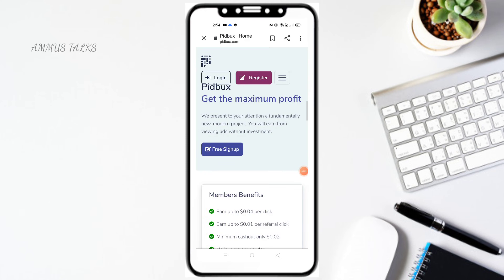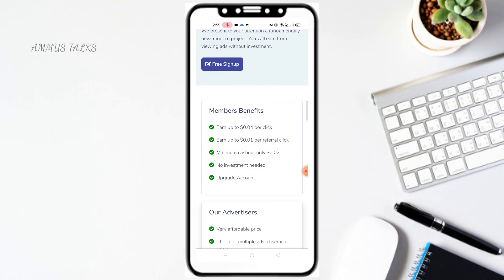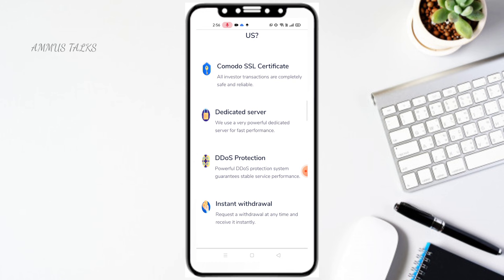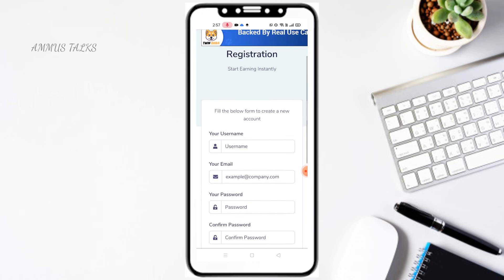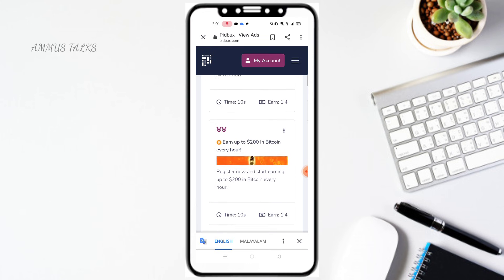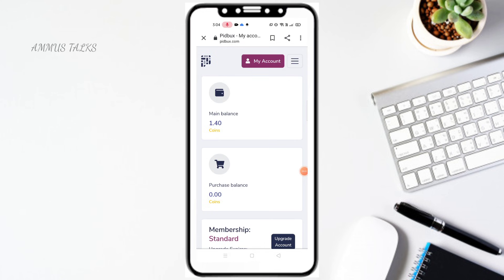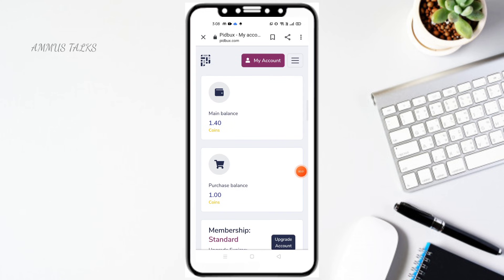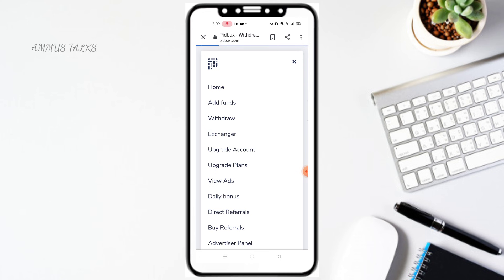വിദ്യാർഥികൾക്കും വീട്ടമ്മമാർക്കും പരസ്യം കണ്ടു വരുമാനം നേടാം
Link Here 👇

online jobs malayalam 2020,
online job at home malayalam,
mobile online job malayalam,
photoshop online job malayalam,
online survey jobs malayalam,
online typing jobs malayalam,
t shirt design online job malayalam,
online jobs malayalam 2019,
2captcha online job malayalam
job malayalam
job vacancy malayalam
വീട്ടില് ഇരുന്നു വരുമാനം
online jobs
work from home jobs malayalam
online jobs at home in malayalam
online jobs in malayalam 2020
job vaccencies
online jobs kerala free without investment,
online jobs in kerala malayalam,
online teaching jobs in kerala,
online data entry jobs kerala,
online tutor jobs in kerala,
online tuition jobs in kerala,
online job vacancies ing kerala

job malayalam
job vacancy malayalam
വീട്ടില് ഇരുന്നു വരുമാനം
online jobs at home